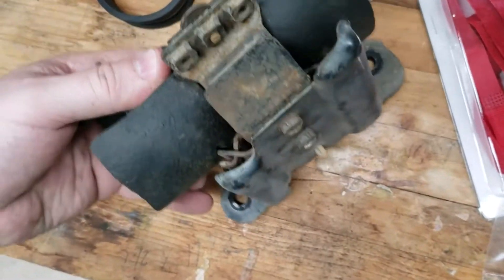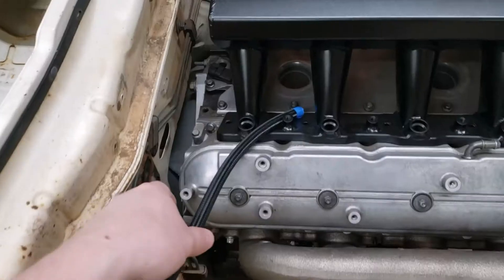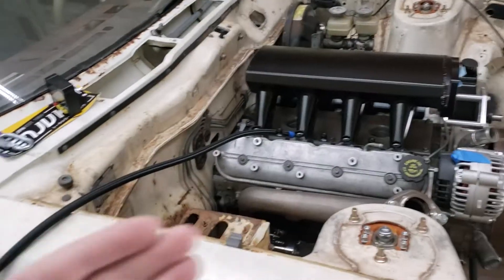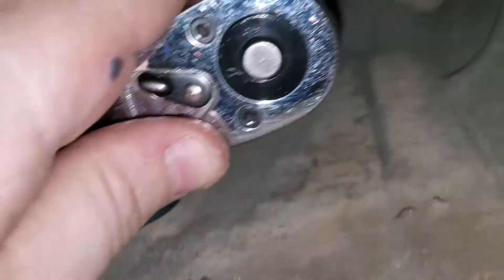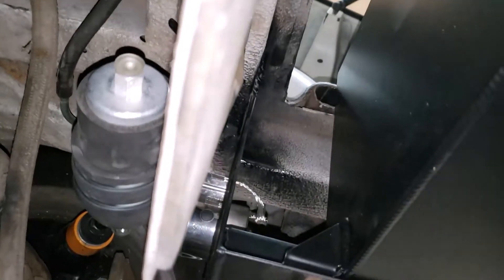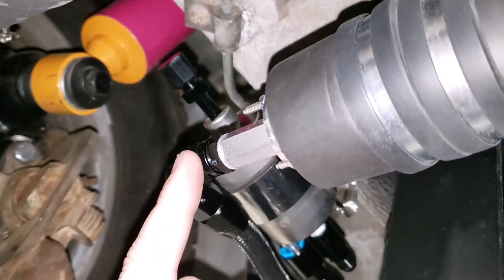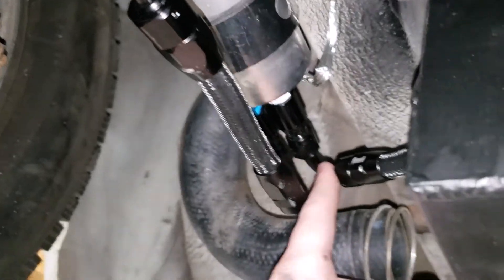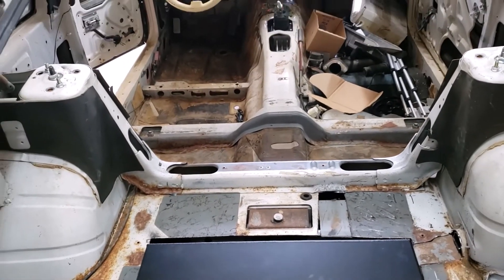LS Datsun 280zx fuel system upgrade - How to make AN lines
1980 Datsun 280zx fuel system upgrade to accommodate the 5.3 LS engine

The gas tank was rusted and corroded so we installed a fuel cell

Fuel pump

Pressure Regulator / Filter

15' of AN6 nylon braided hose and all AN6 fittings from Summit Racing

Michael Mc assumes no liability for anything you choose to do to your car, before, or after watching one of my videos or utilizing the content from this web site.